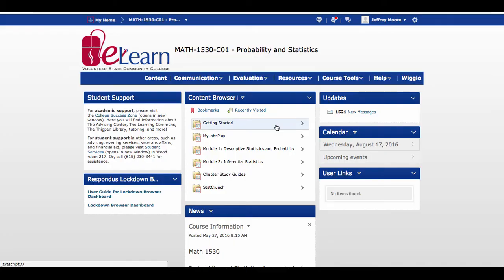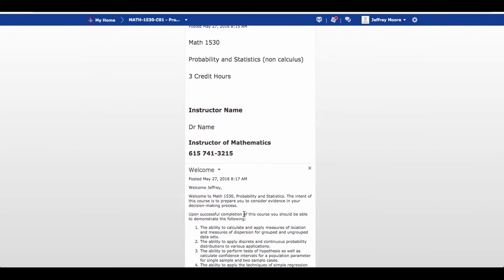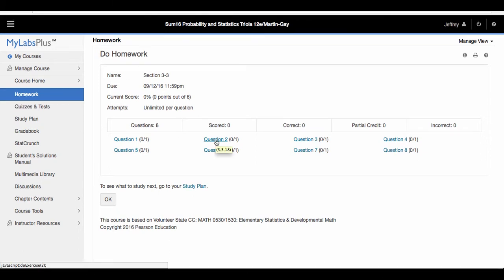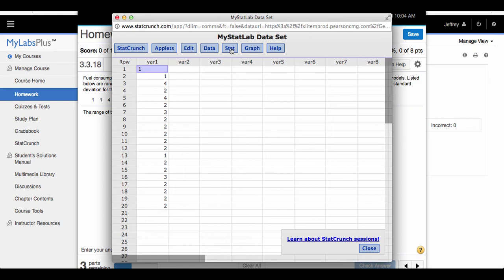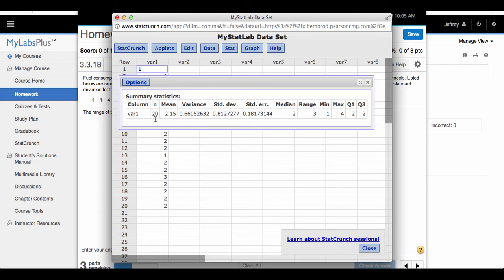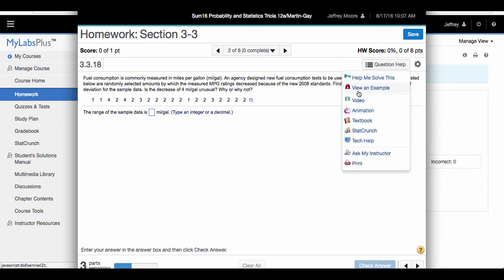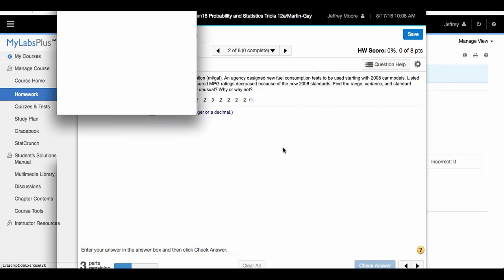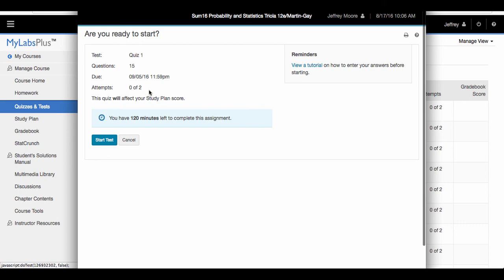Math 1530 Volstate Orientation